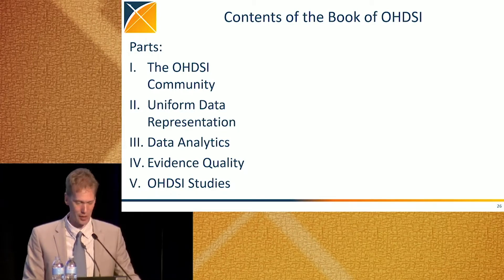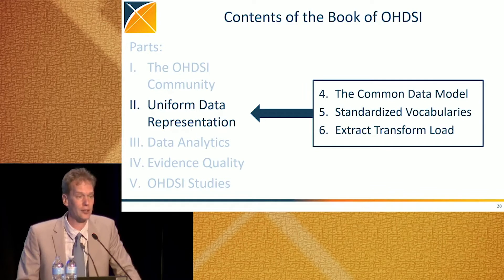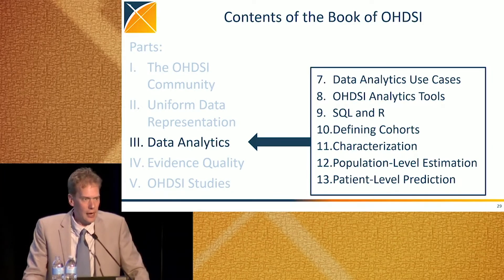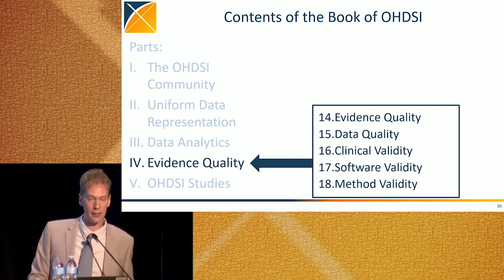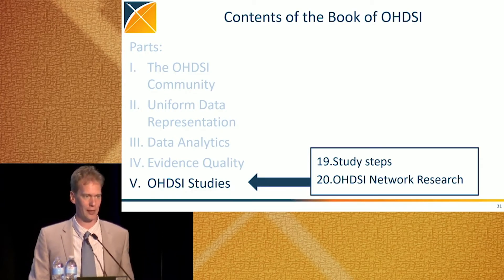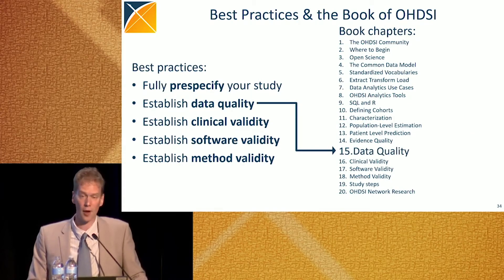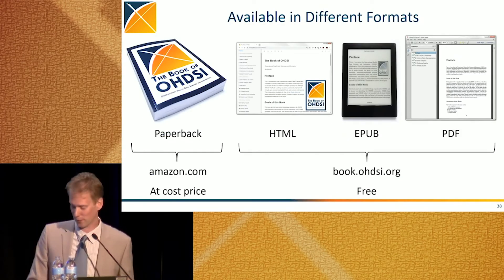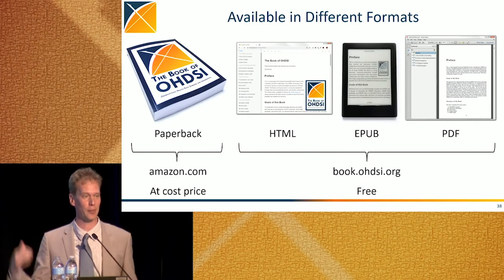What Is The Book Of OHDSI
During the 2019 OHDSI U.S. Symposium, Martijn Schuemie announced the Book of OHDSI and explained how the book can help community collaborators.